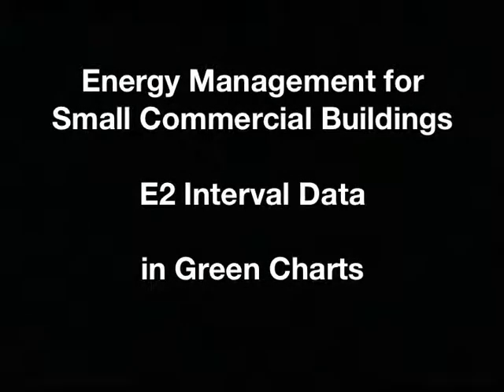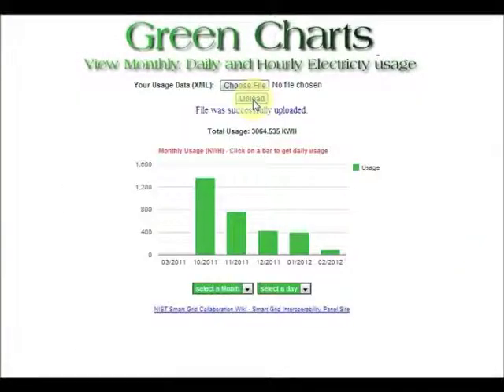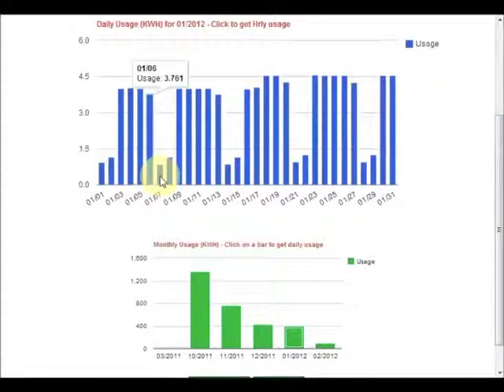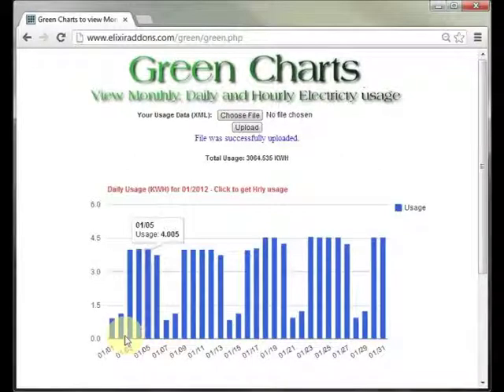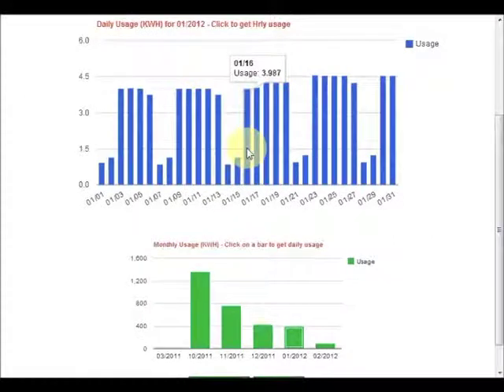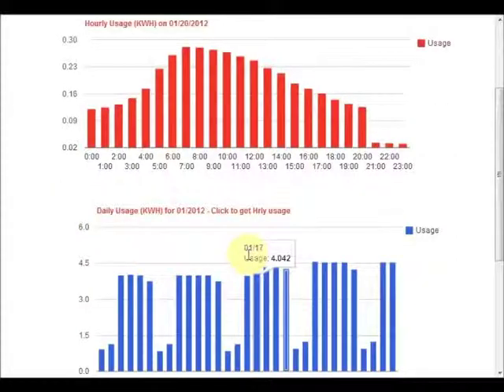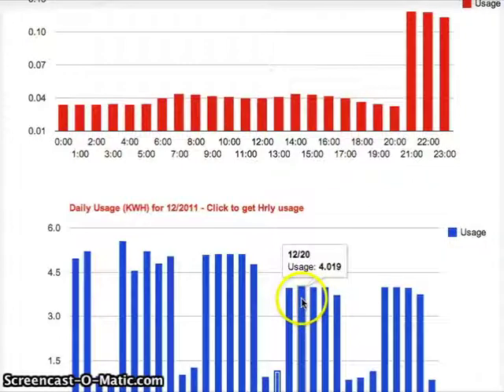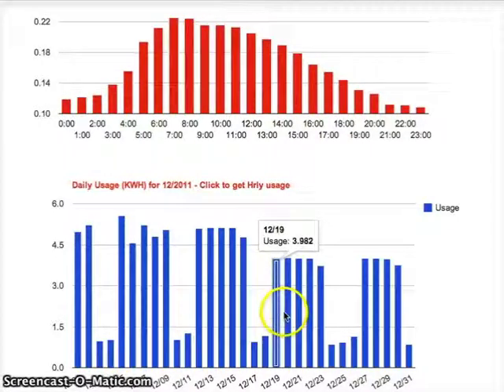E2 Green Charts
Visualizing interval data using Green Charts.

This is not intended as an endorsement of this tool.